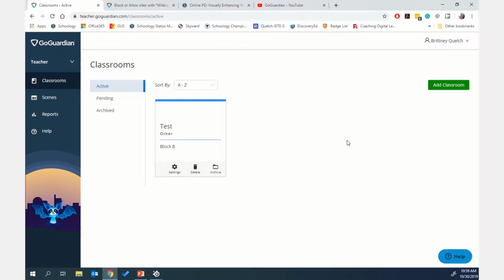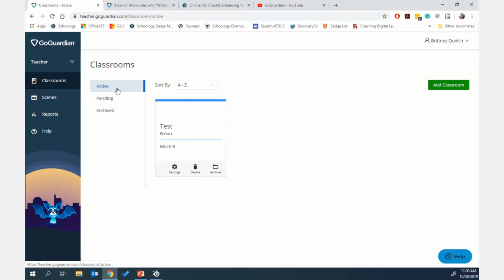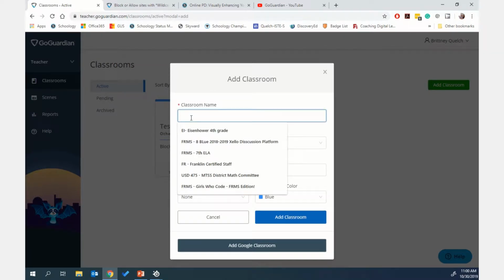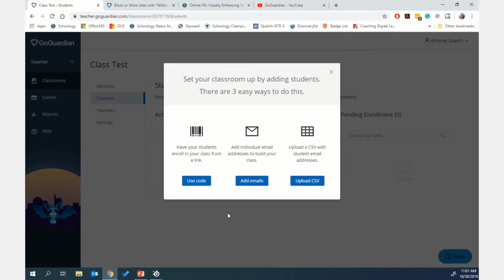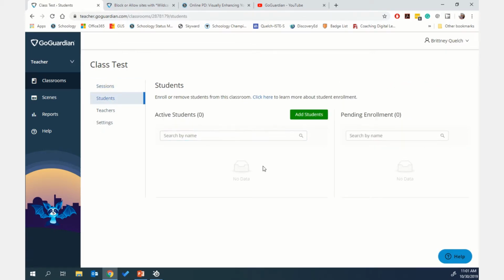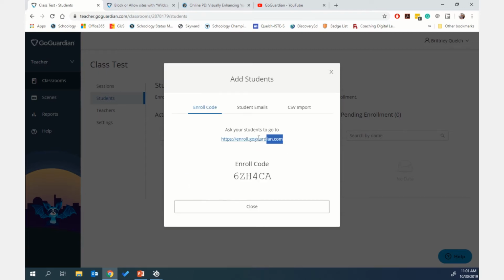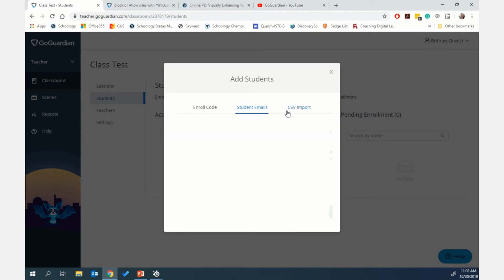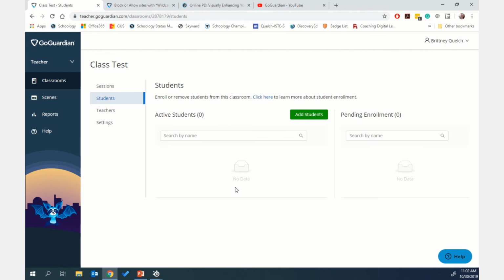Creating a Custom Classroom